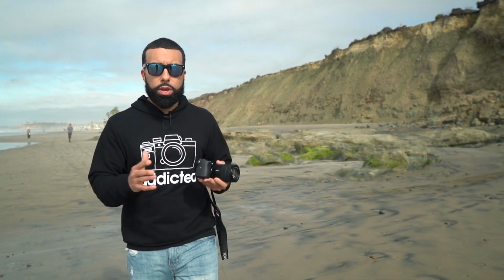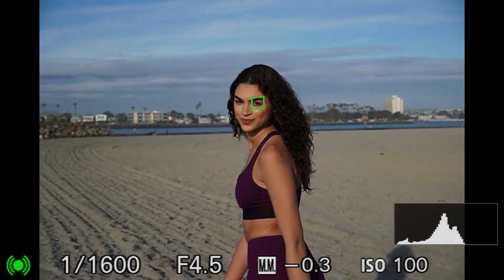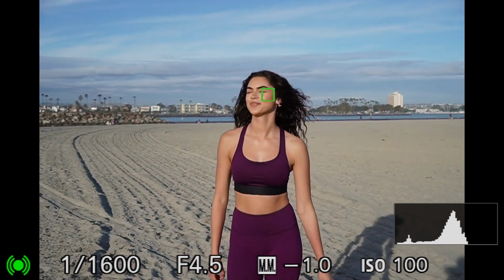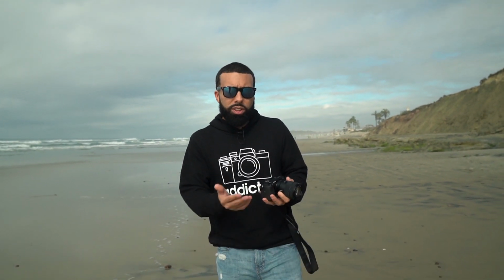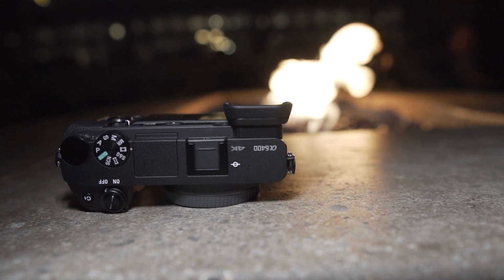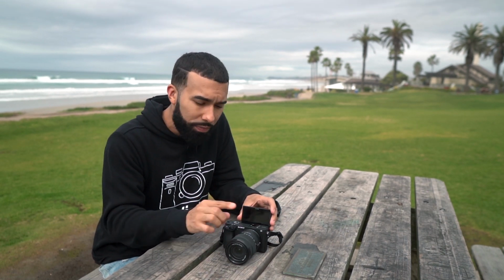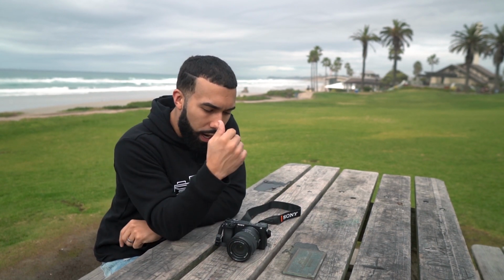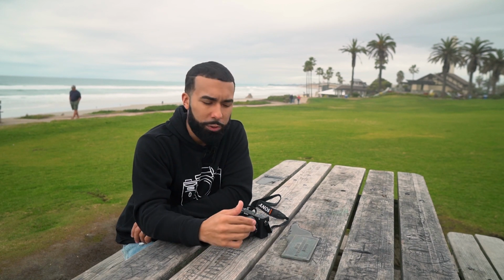48 hours with the new SONY A6400! Is it better than I initially thought?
In this video, I give you my initial thoughts on with the new Sony A6400. I got to use it for 2 days and I think there are some interesting things about it that you need to know about!

Video guy (Ryan)
Model @barros_rebeccaa

My main BEAST (camera)
Canon to Sony LENS adaptor
My favorite Portrait LENS
My best ZOOM lens
HOTSHOE camera for BTS video
My Zeiss 50mm lens
My GO TO 35mm lens
My LITTLE macro lens
My FAVORITE camera strap
The FAST SD cards I use
My GO TO camera bag
Second favorite camera bag
This MUSIC speaker for awesome photoshoot vibes

My 4k VIDEO CAM
My FAVORITE WIDE ANGLE VIDEO lens
My FAVORITE Gimble
THE ON CAMERA MIC I use
THE VERY BEST Bluetooth MIC
BACK UP camera
BEST VLOG LENS
BEST MIC FOR VOICEOVERS
HOW I light my videos
How I record my camera screen
Mini tripod for vlogging

HOW I EDIT MY PHOTOS/VIDEOS

My main WORKSHORSE LAPTOP
External HARDRIVE I edit off of
EDITING tablet
The best MOUSE for editing
My EXTERNAL MONITOR

MY OFF CAMERA FLASH GEAR

My GO TO FLASH for portability on location
My GO TO FLASH for power
The light MODIFIER I use EVERYTIME
Adaptor to connect portable flash to softbox
HEAVY DUTY LIGHT STAND
Flash trigger that's awesome